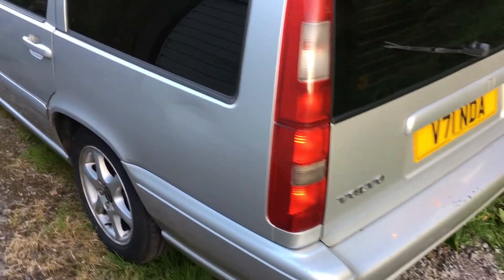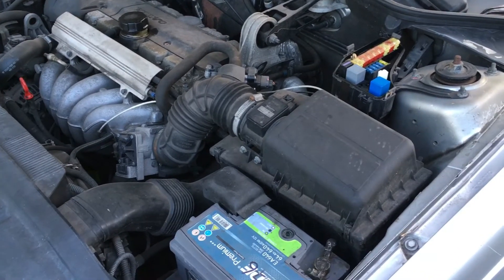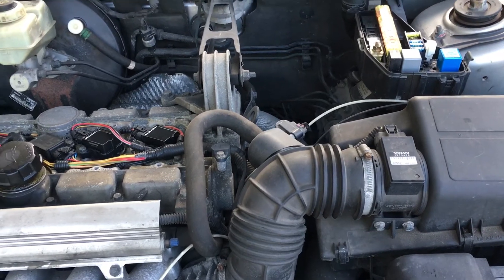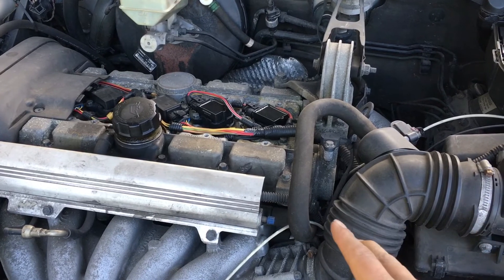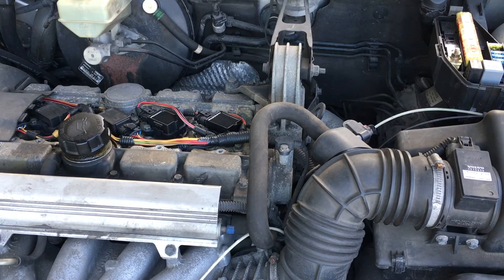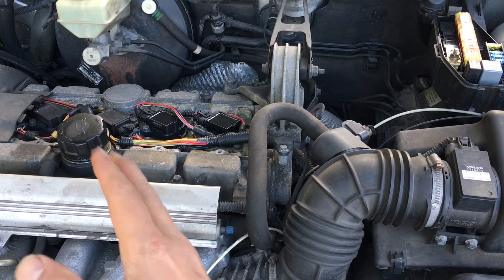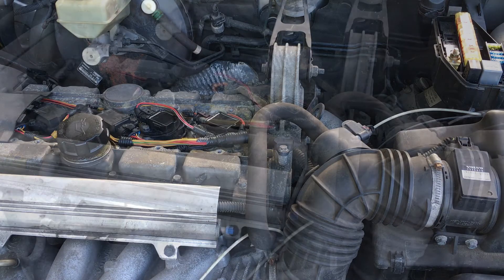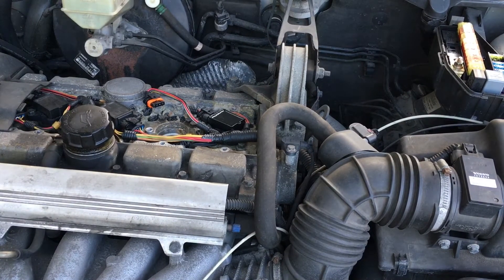How to Identify Bad Engine Compression Just by Listening to it Crank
In this video we explain how you can tell if an engine has a compression problem just by listening to it crank over. The car we use in the example is a 2000 model Volvo V70 2.4 petrol, but the principal of what you need to listen for applies to any engine including diesels. Of course we would recomend following up with with an actual compression test before commiting to any expensive work, but this test is great for initial direction.

This video is brought to you in association with We Buy Cars Bristol (UK).